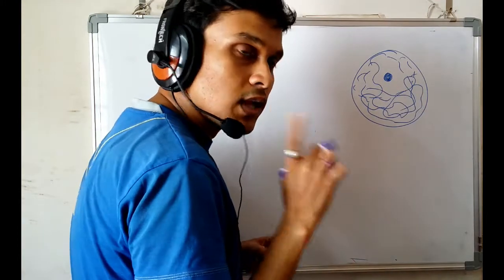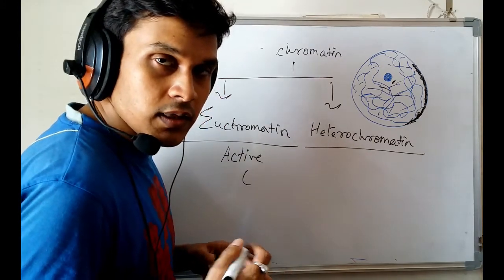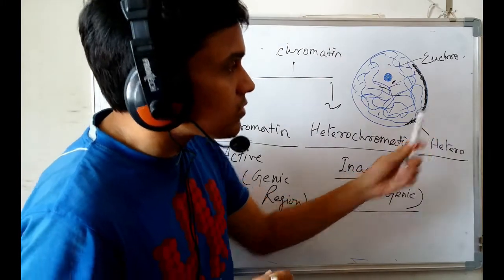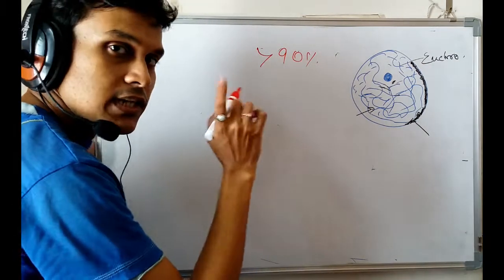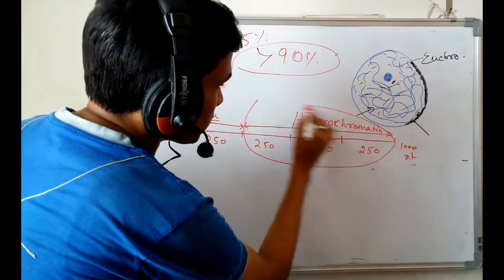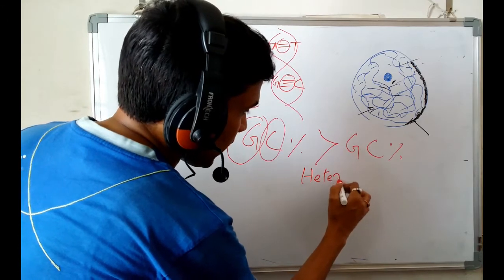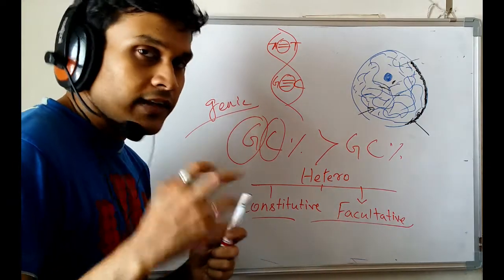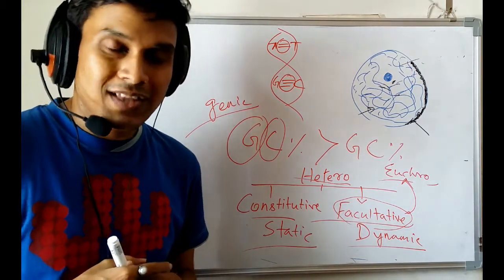Euchromatin and Heterochromatin (Constitutive and Facultative)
Euchromatin and Heterochromatin (Constitutive, and Facultative). In this lecture, every detail of the structural and functional differences between Heterochromatin and Euchromatin is mentioned. Also, you will find a big difference between constitutive and facultative heterochromatin. This video also clears the confusion about the presence of large euchromatic region having only the small number of genes. Also, you will able to get the idea why GC percentage in genes is higher.

'Biswa's Coaching' provides basic and advanced level education of Modern and Applied Biological Sciences like Biotechnology, Bioinformatics, Genomics, Proteomics, Molecular Biology and many more related subjects for undergraduate and post-graduate students. Also, this channel covers Computer Programming Languages and Biostatistics. The purpose is to provide right and in-depth information about a topic. I hope you enjoy my video tutorial.